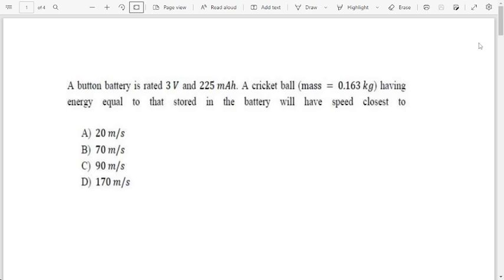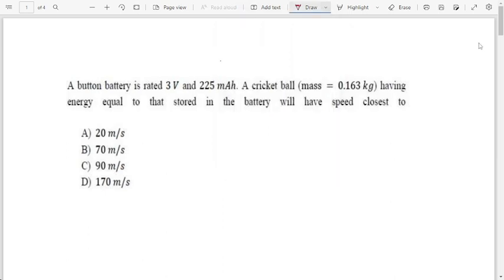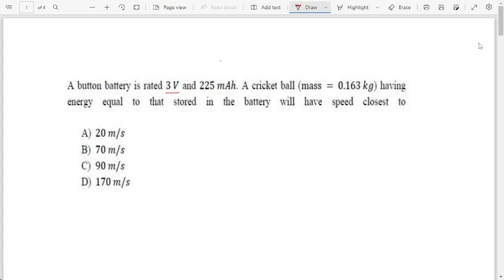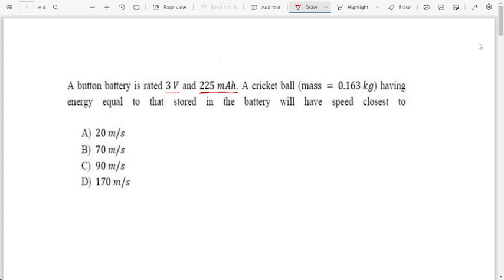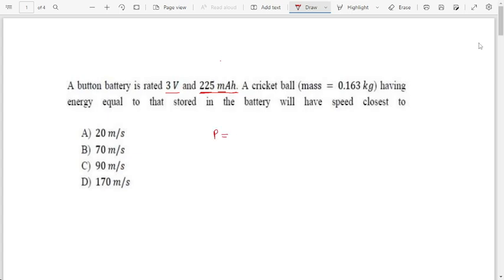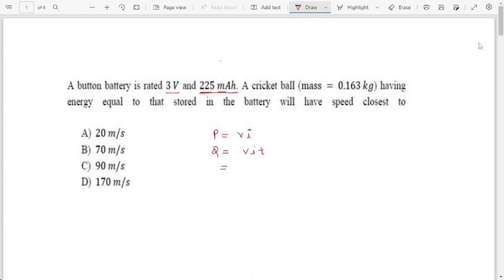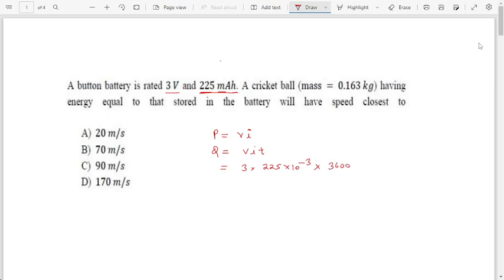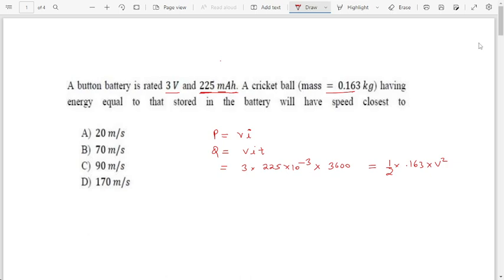KVPY 2021 SA Physics Part I Question 26 Answer D Current electricity Conservation of energy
✅ Session PDF for "KVPY 2021 SA Physics  Part I  Question 26 Answer D Current electricity Conservation of energy "

➡️A button battery is rated 3V and 225 mAh. A cricket ball (mass = 0.163 kg) having energy
equal to that stored in the battety will have speed closest to
(A) 20 m/s
(B) 70 m/s
(D) 170 m/s